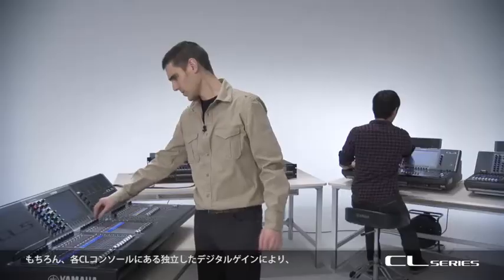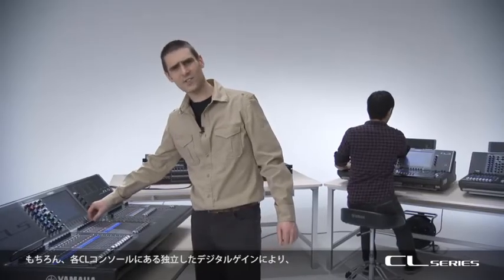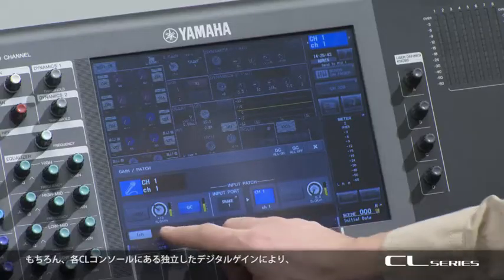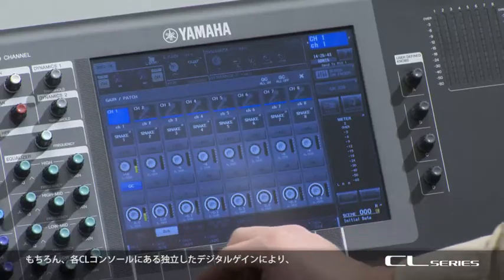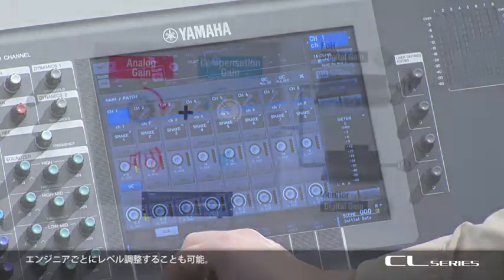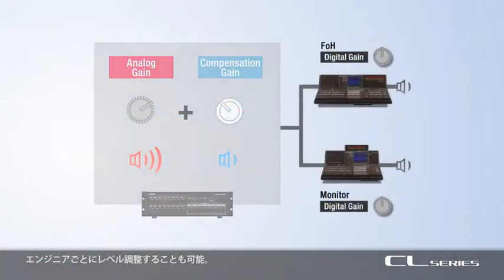2 consoles + 1 mic pre-amp = 0 problems! : Yamaha Digital Mixing Console CL Series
あらゆるアーティストやオペレーターの要求に応える原音再生能力、多彩な音作りの機能、現場のさまざまな状況に素早く対応できる優れた操作性、幅広いシチュエーションに合わせた、フレキシブルなシステム。これらすべてを満たすミキシングコンソールのあるべき姿を、現在の視点とテクノロジーで具現化したヤマハデジタルミキシングコンソール「CLシリーズ」